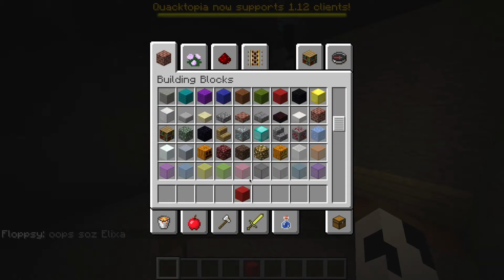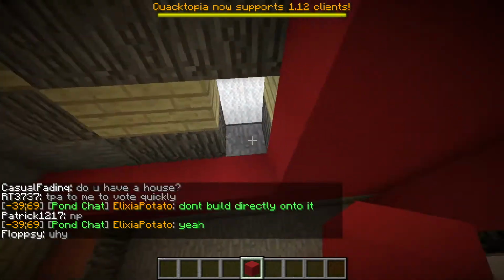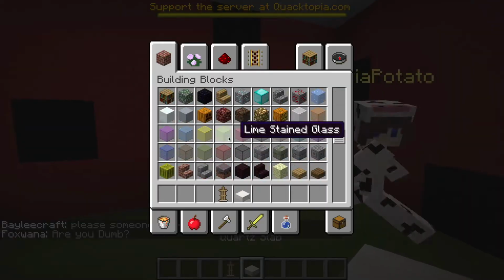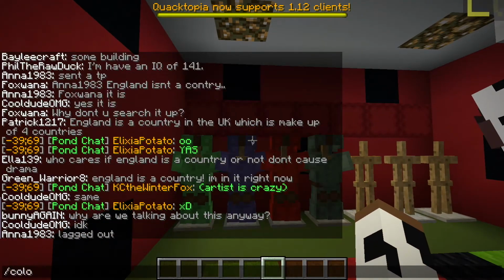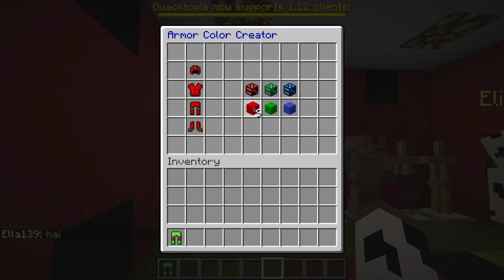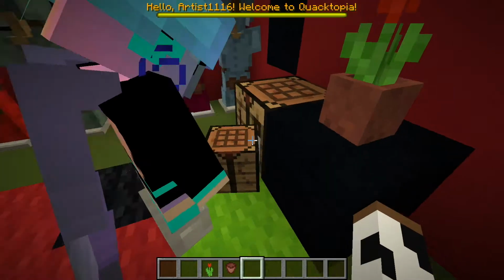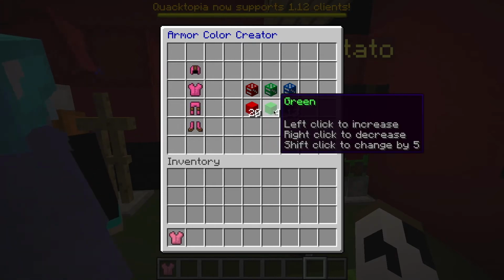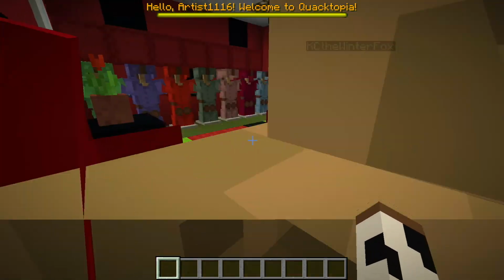Quacktopia | Nature Pond ~ Watermelon Wardrobe {46}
New Video comes out Next Week :D

Welcome to Quacktopia!
Where everyone Can build and Have Fun!
This is Sqaishey Quack's Server and I love Building on It!

Quacktopia Ip Address: Quacktopia.com